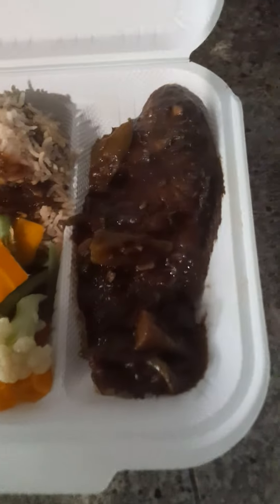Cauliflower/ Carrot/String beans/Brown stew fish.